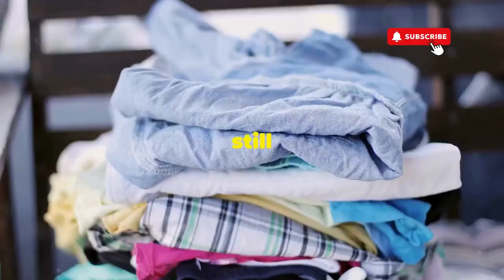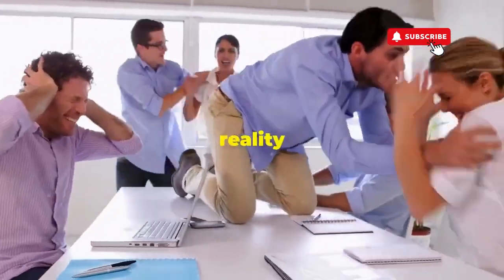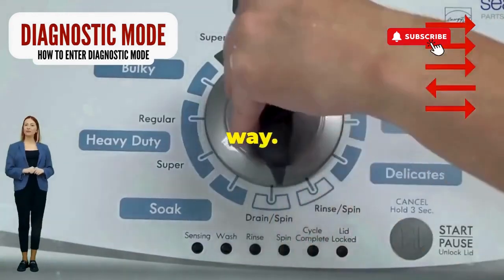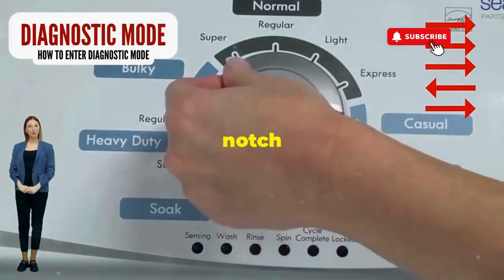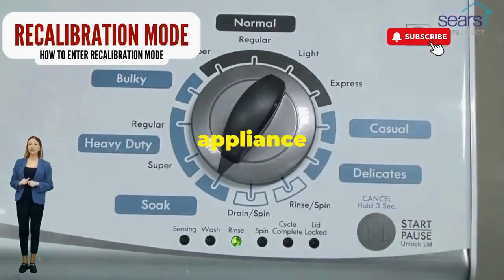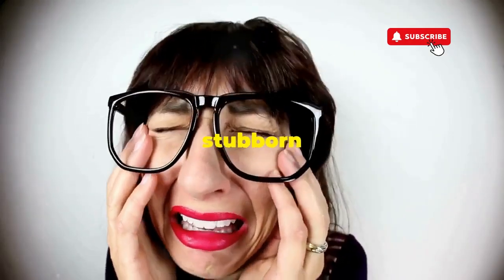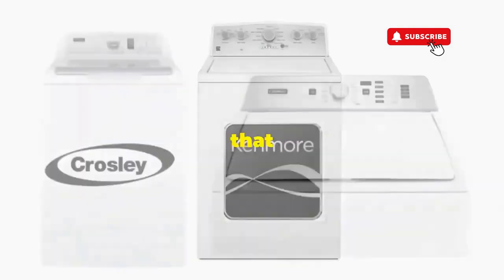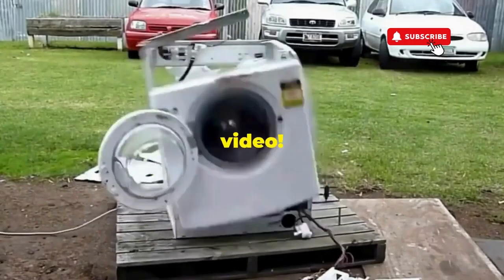How to do service of whirlpool washer